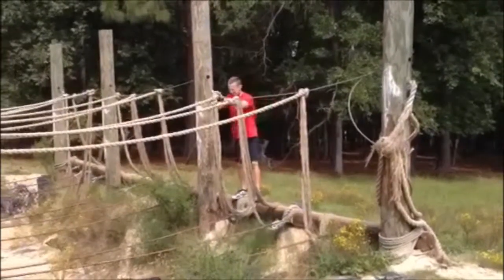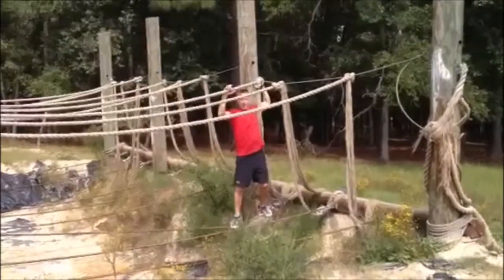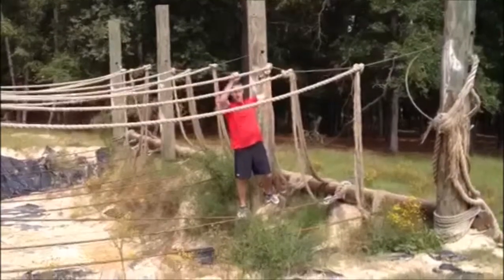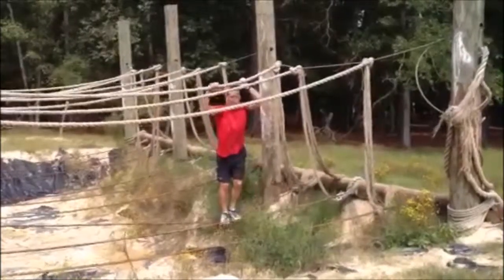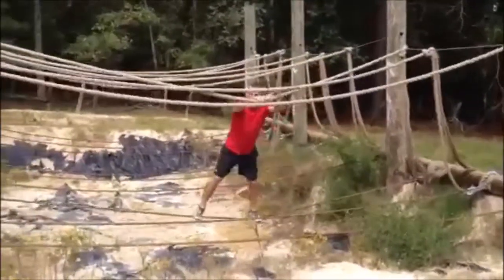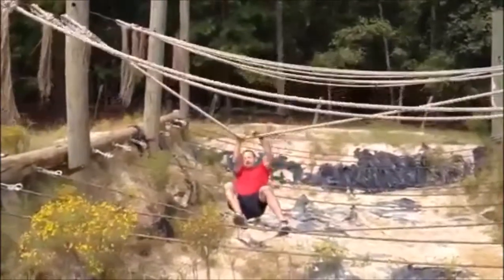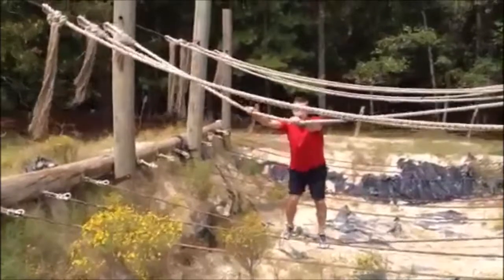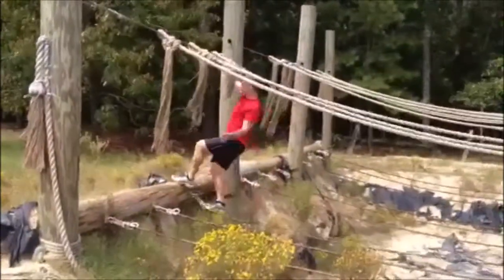MudGear Obstacle Race Training: How to Conquer the 2 Rope Bridge Obstacle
A 2 Rope bridge is a common obstacle you will face in a mud run or obstacle race.  The key for good technique is to keep your weight forward and lean into the top rope.  Watch as Chris Wooten, former US Marine demonstrates for MudGear.com.